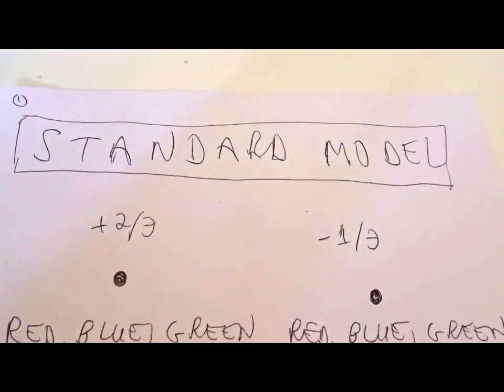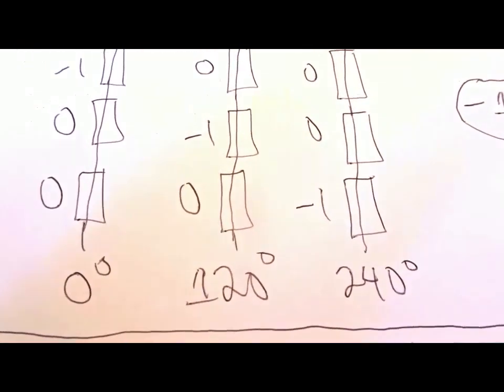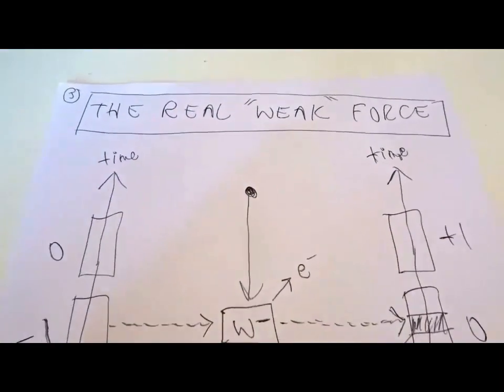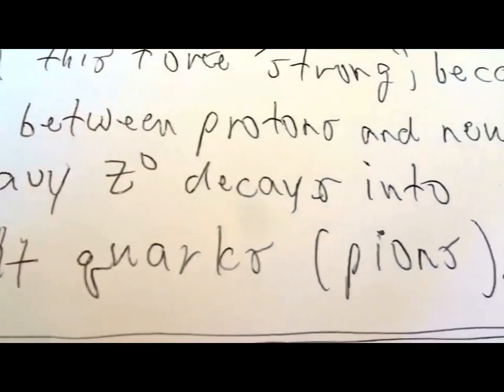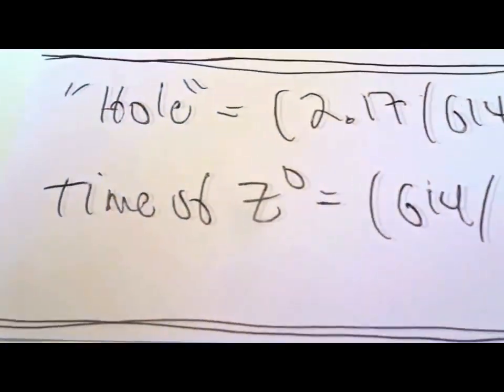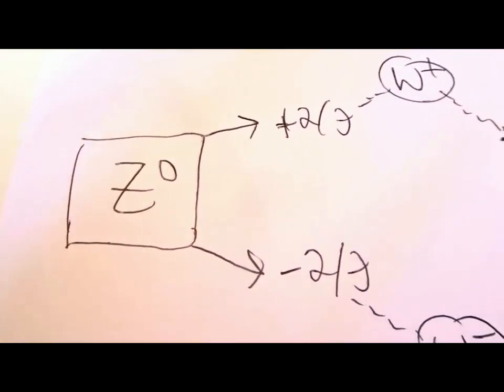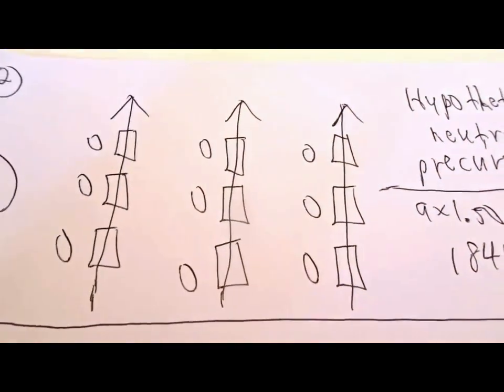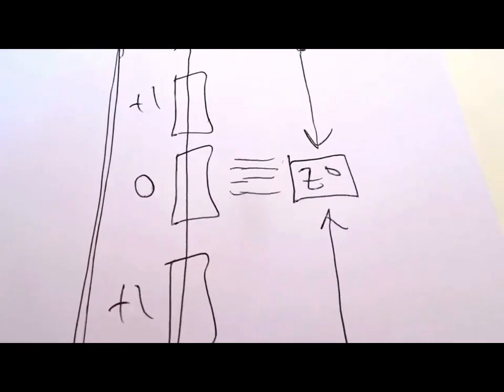The Real Model of Particle P:hysics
This video shows an informal summary of the Real Model of Particle Physics.
If you can watch for 20 minutes, you will learn how the Standard Model of Particle Physics is more "ideology" than "science", and seems to be based on incorrect assumptions, which no one is allowed to question.
I cannot "free your minds". You have to do that yourselves.
Many best wishes to everyone for Christmas of 2023!
      Red Collie friend
P.S. We still have a long way to go, before we can make a "gravity wave" from atomic nuclei. Meanwhile we learn all that we can, and discard the purely-academic falsehoods.
"There is no error which has not had its Professors" (John Locke)